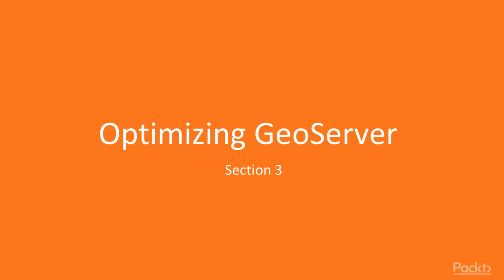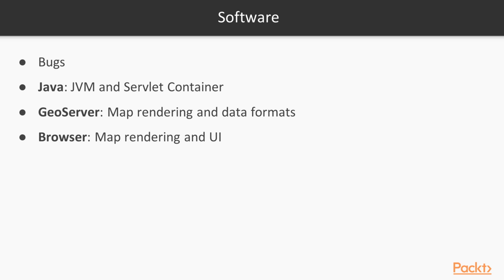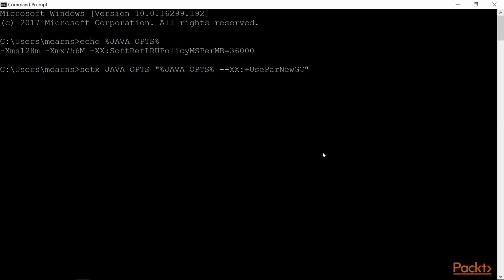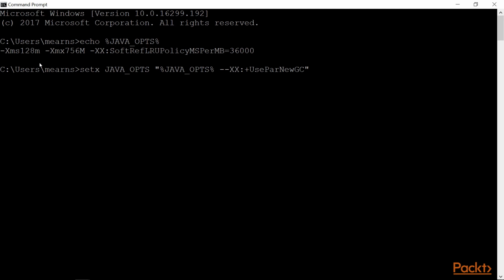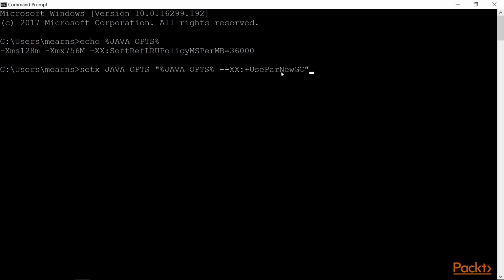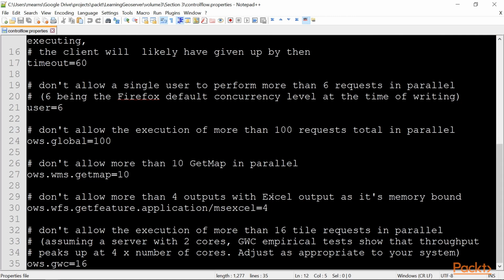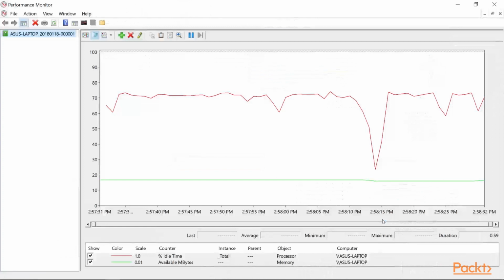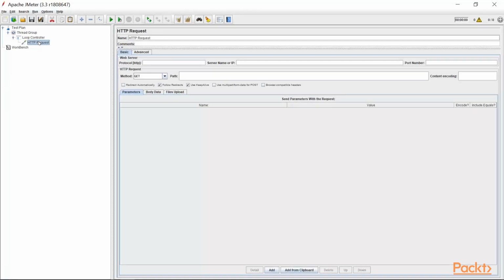Advanced Geoserver: Resolving Bottlenecks| packtpub.com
This video tutorial has been taken from Advanced Geoserver. You can learn more and buy the full video course